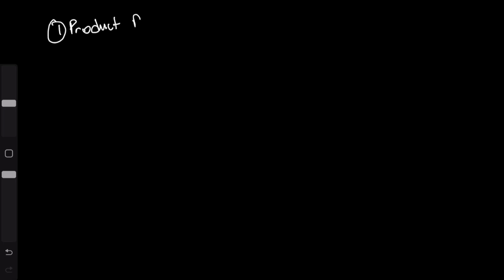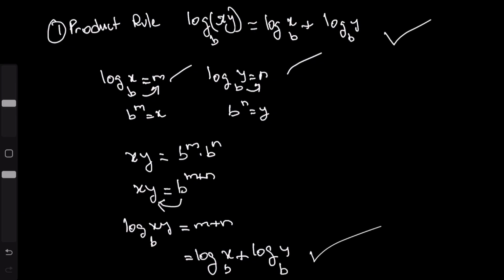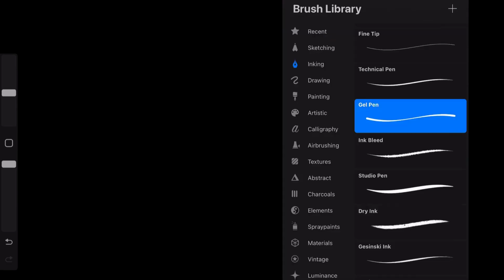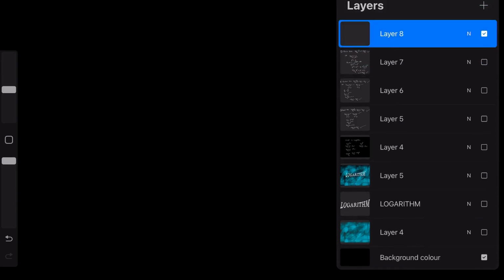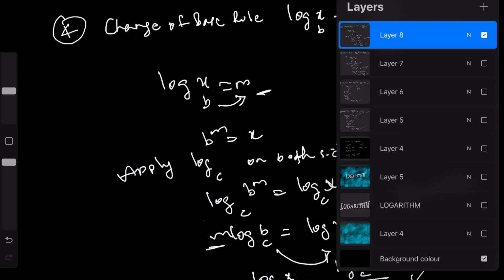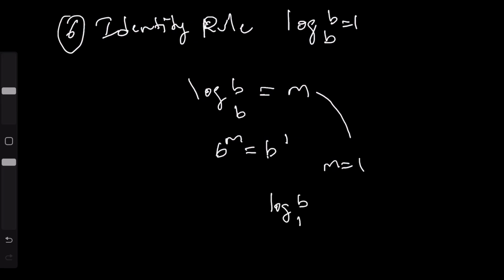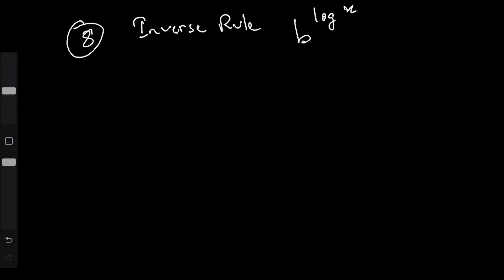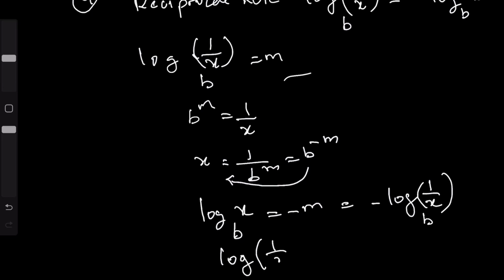Rules of Logarithms with proof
Teaches you rules of logarithms along with their proof.